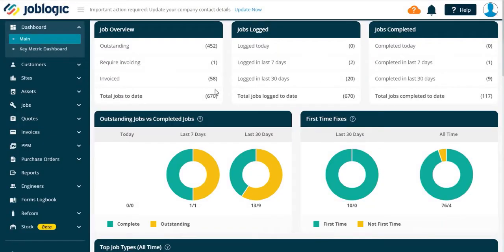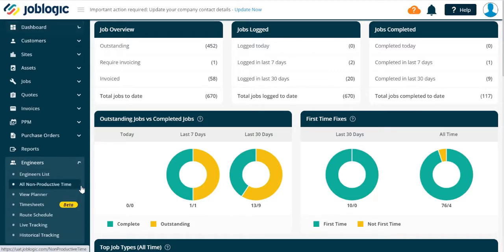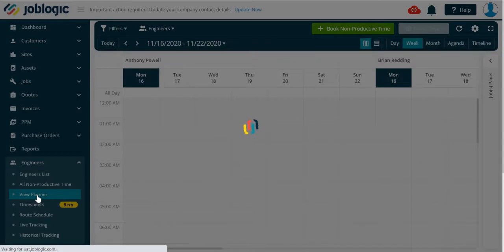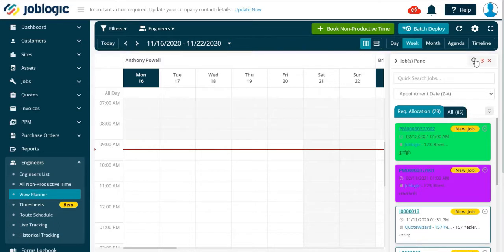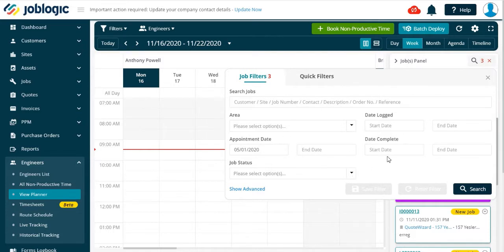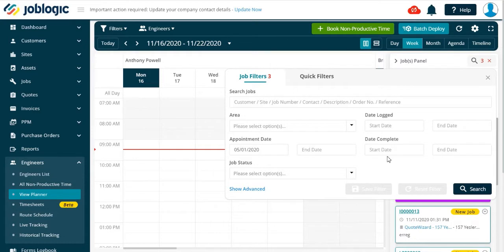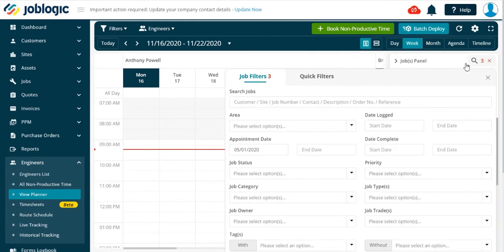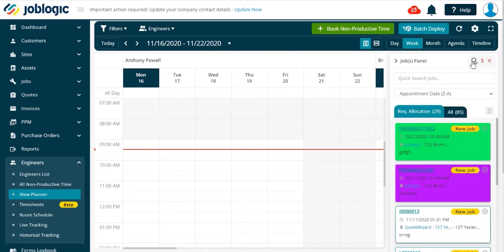How-To Guide | New Planner Search Facility | Joblogic®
Users now have access to the new search planner option.

ABOUT JOBLOGIC